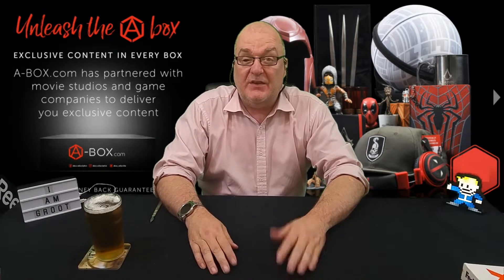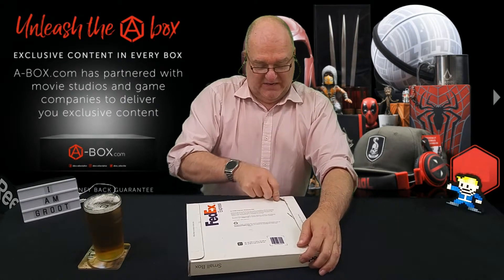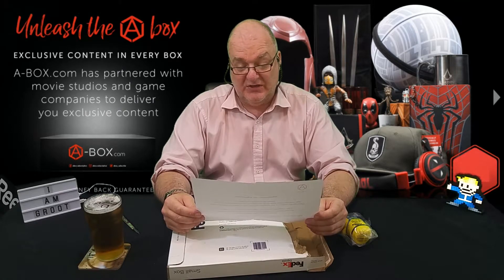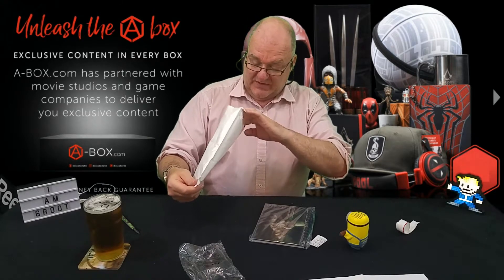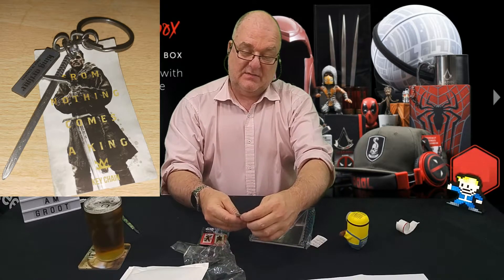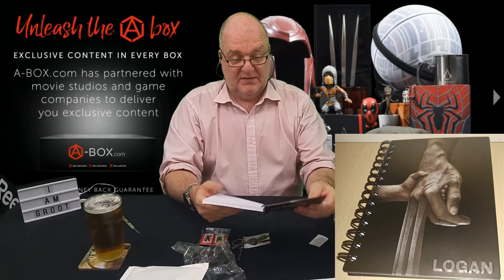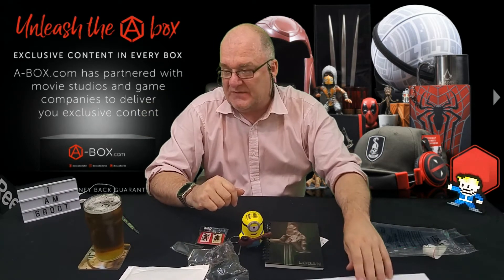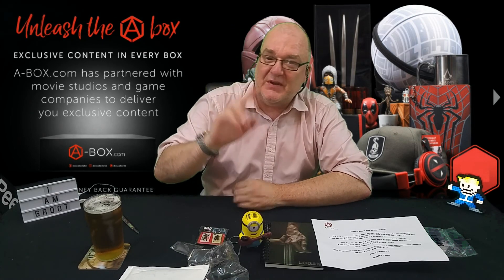UNBOXING A-BOX JUNE 2017 Bonus items for waiting 👌📦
This is me unboxing the Bonus items from A-Box sent as a thank you for waiting